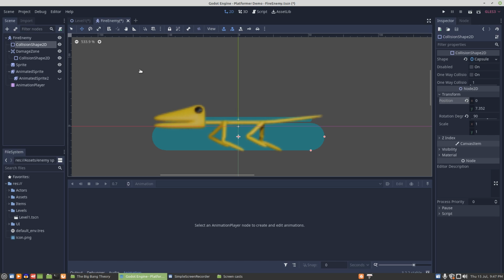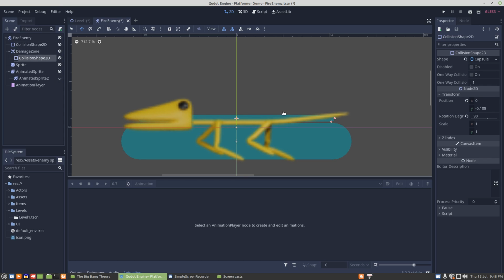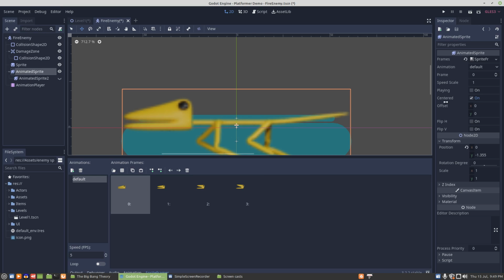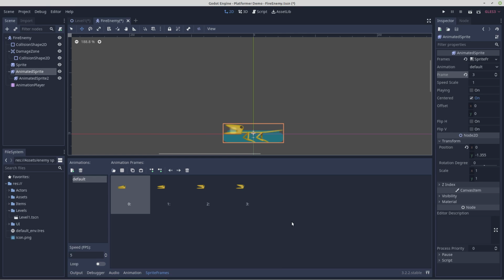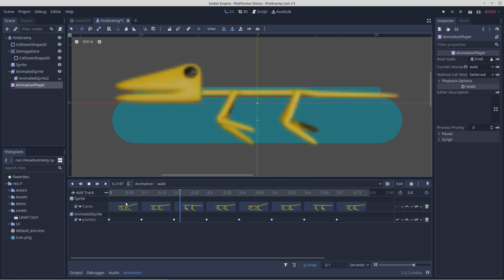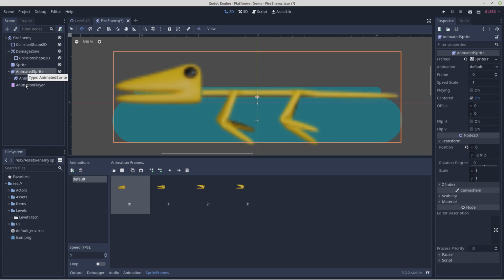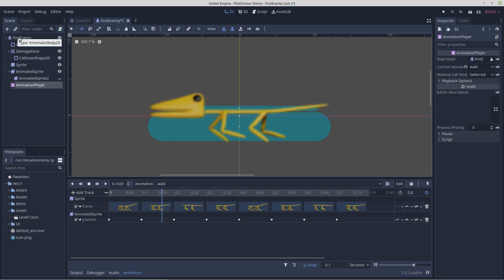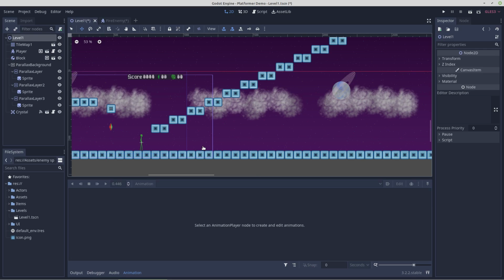pt 3 Making an Enemy 6 of 16